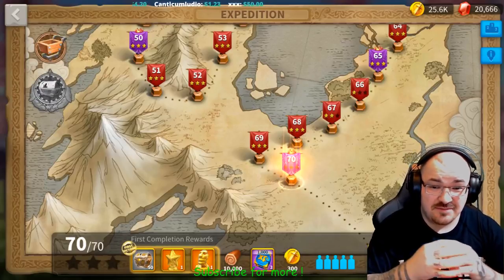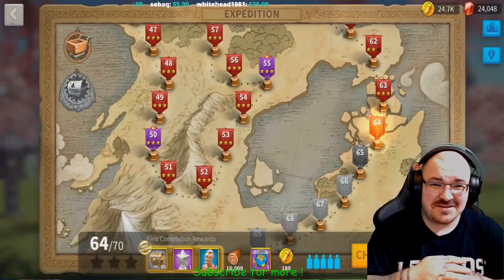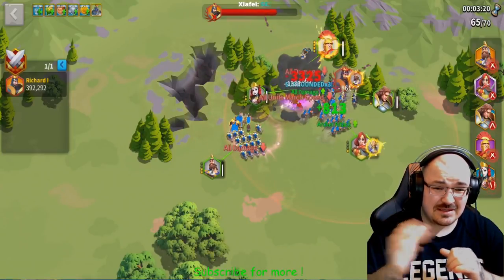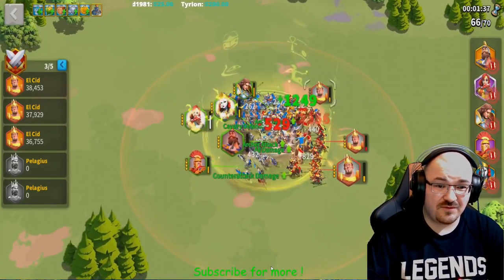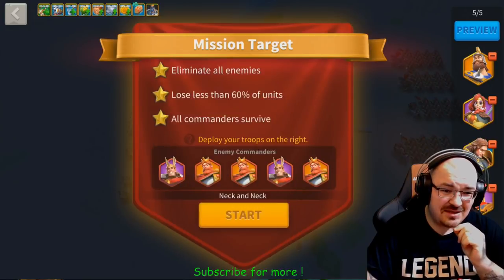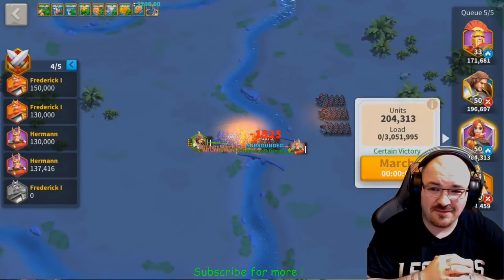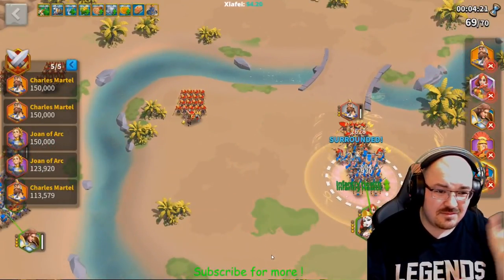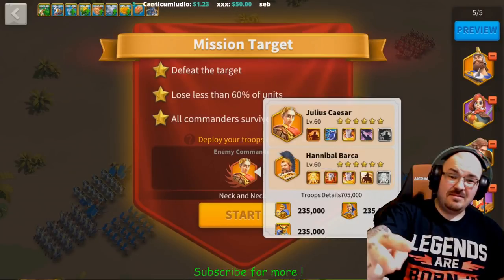Expedition v2.0 - 63 to 69 including - guide, tip's and advice's - setup - Rise of kingdoms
live Streaming days(RoC schedule) : every Tuesday, Friday and Sunday 18:00 UTC